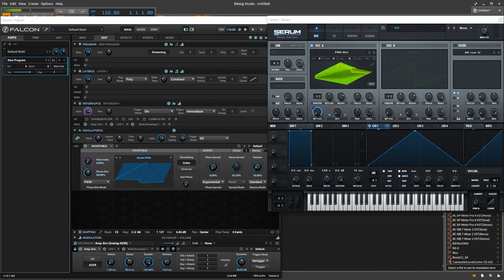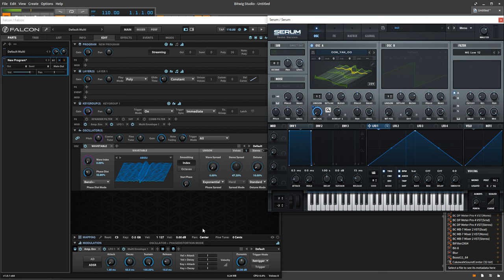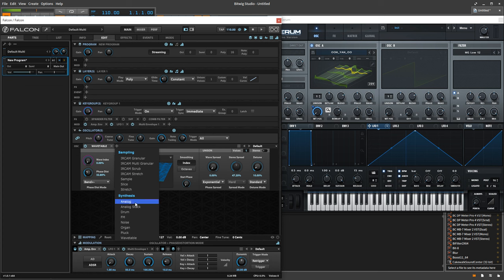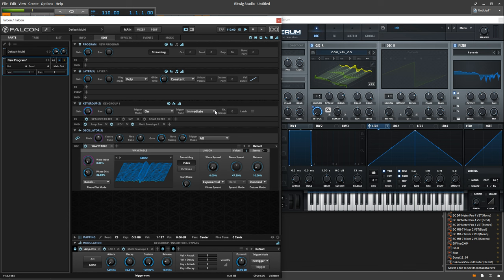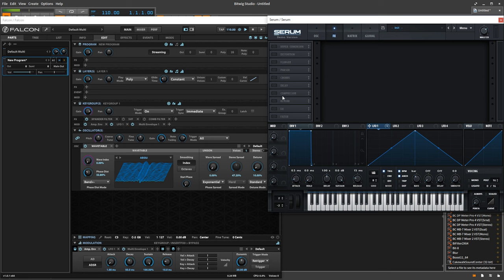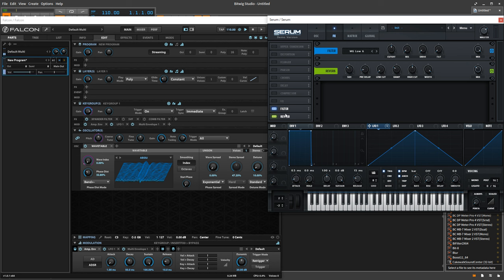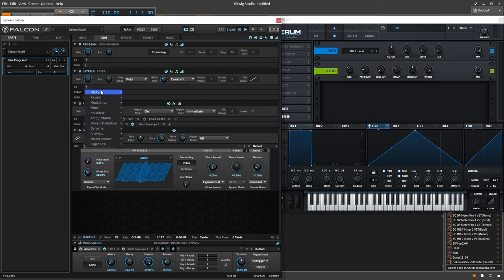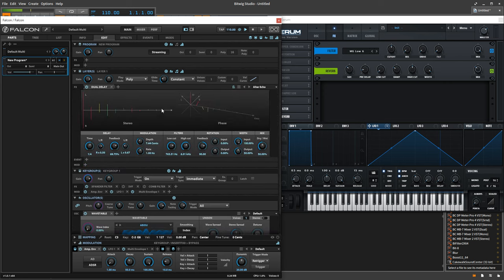UVI Falcon VS. Xfer Serum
Two Powerhouse Synths face off, But only one can be champion! Both synths can do Wavetable / Wave scanning synthesis, but which does it better? And which is best over all?